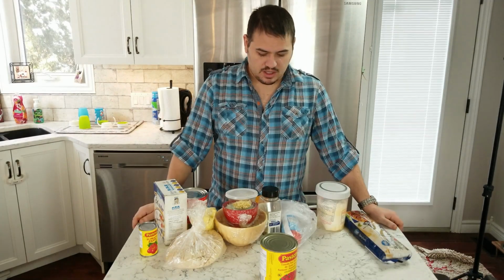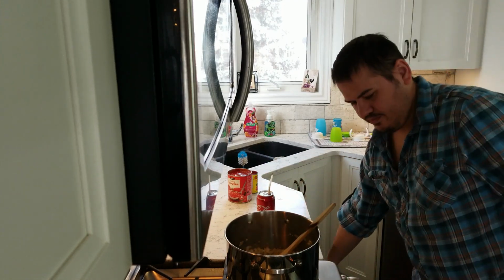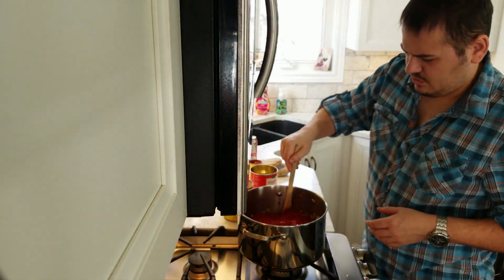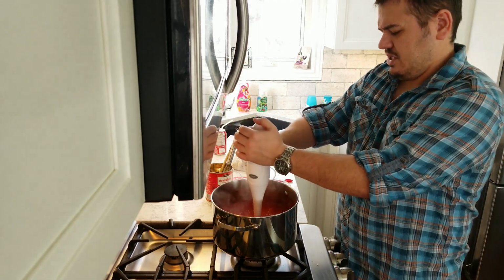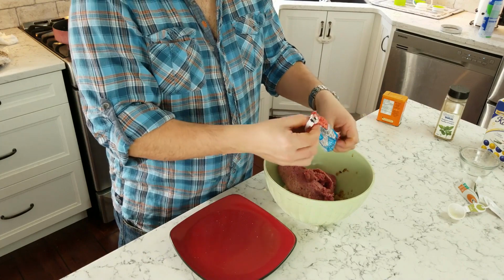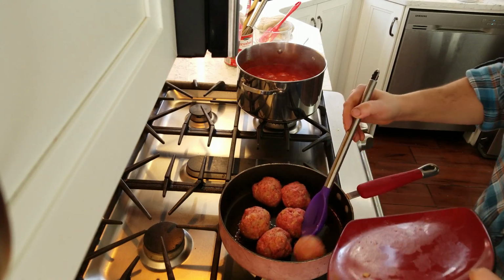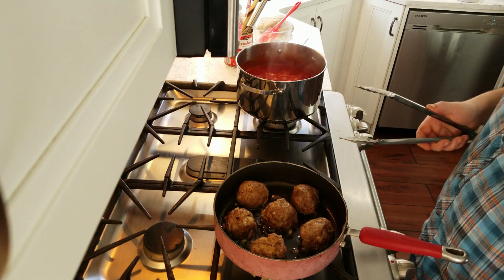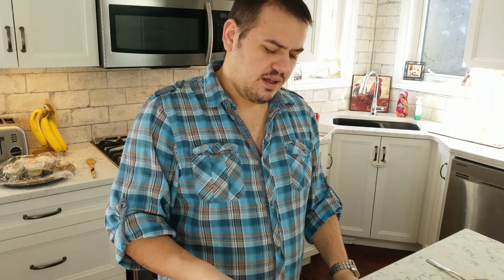How to make Spaghetti and meatballs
In this video I make up some very tasty Spaghetti and Meatballs.
In the video I made jumbo meatballs for 3 servings. for the ingredients below I corrected it for 4 servings.
Yield: 4 (with plenty of left over sauce)
Meatballs:
1.5 lbs lean ground beef
175 g Onion
4 tbsp bread crumb
4 tbsp Parmesan cheese
1-2 egg
salt and pepper
1/2 tbsp oregano
Sauce
320 g onion
10 g garlic
1 170 g (6oz) can tomato paste
1 794 g (28 oz) can crushed tomato
1 794 g (28 oz )can San Marzano tomato
2 tbsp high quality chicken soup base
1 tbsp oregano

If you'd like to help this channel more you can donate by using pateron

OR

If you'd like you can get a cool shirt form "The Man's Kitchen" Teespring Store